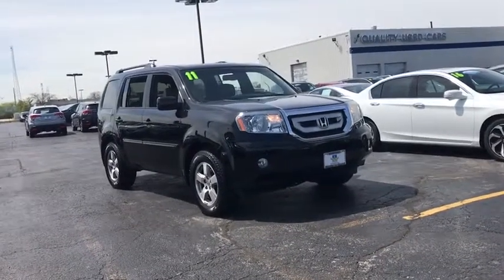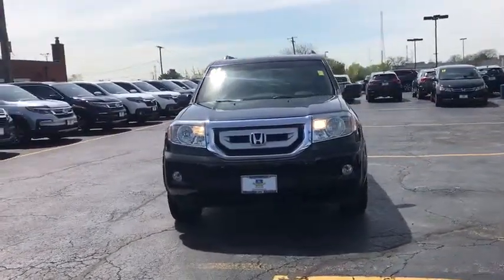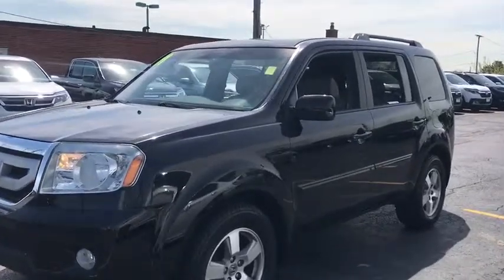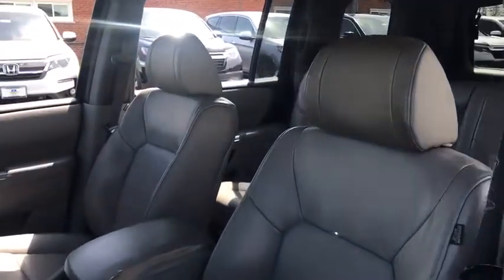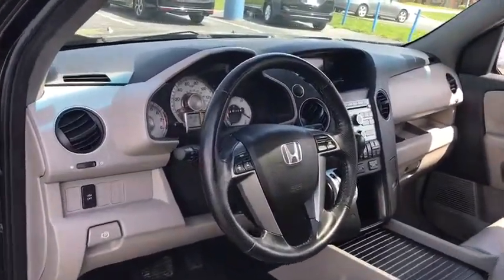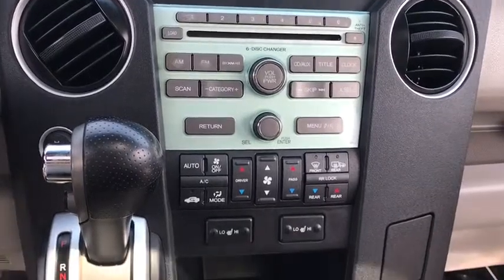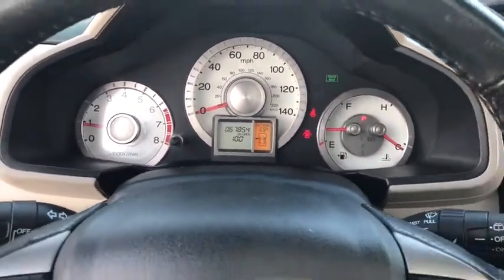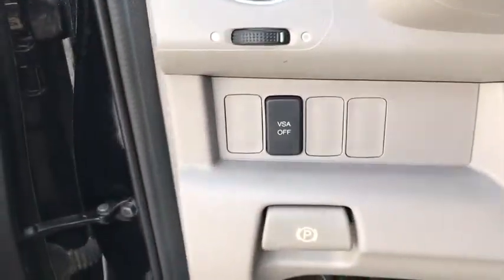2011 Honda Pilot near me Elmhurst, Carol Stream, Bloomingdale, Itasca, Hinsdale, IL 90906A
BLACK Used 2011 Honda Pilot available near me in Elmhurst, Illinois at Honda on Grand. Servicing the Carol Stream, Bloomingdale, Itasca, Hinsdale, IL area.

2011 Honda Pilot Black EX-L 4WD 5-Speed Automatic 3.5L V6 SOHC i-VTEC VCM 24VAwards:* 2011 KBB.com 10 Best Used Family Cars Under $15,000 * 2011 KBB.com Brand Image Awards2016 Kelley Blue Book Brand Image Awards are based on the Brand Watch(tm) study from Kelley Blue Book Market Intelligence. Award calculated among non-luxury shoppers. Kelley Blue Book is a registered trademark of Kelley Blue Book Co., Inc.Call or Come to Honda On Grand in Elmhurst and get a deal that you can smile about!Reviews:* If you're looking for a true eight-passenger vehicle that offers more on- and off-road capabilities than a minivan, the 2011 Honda Pilot belongs on your list. It can accommodate three child seats in the second row and comfortably fit two adults in the third-row seat. Source: KBB.com* Pleasant ride, decently roomy third-row seat, smooth V6, clever interior storage features, perfect crash test scores. Source: Edmunds